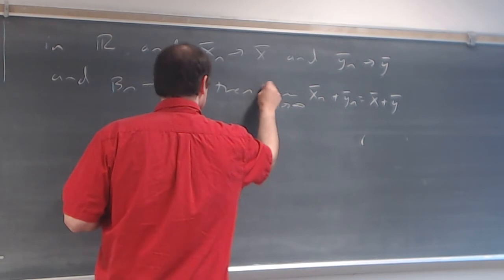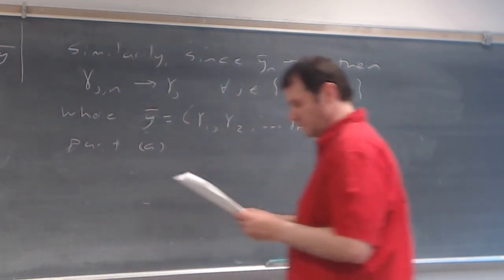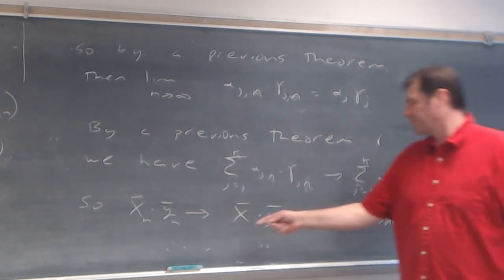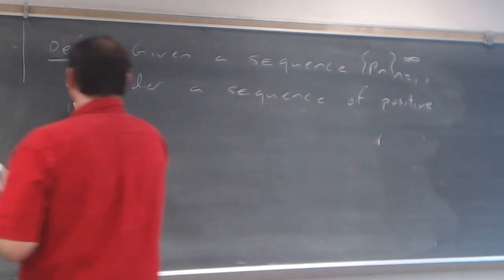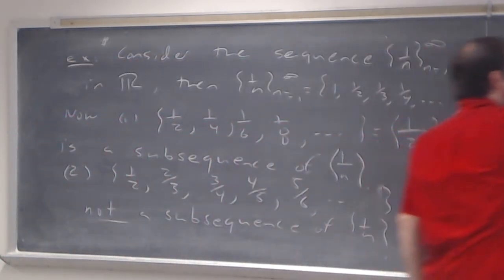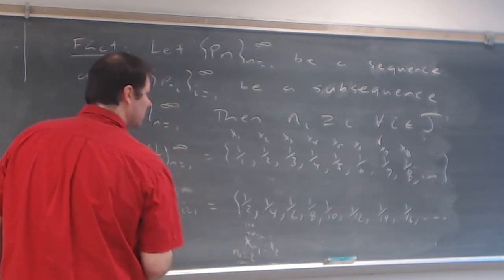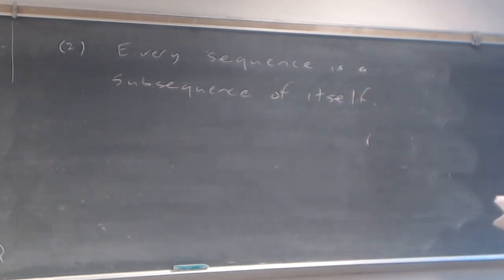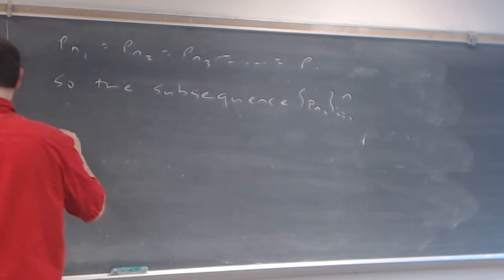Math5610 Lecture 20